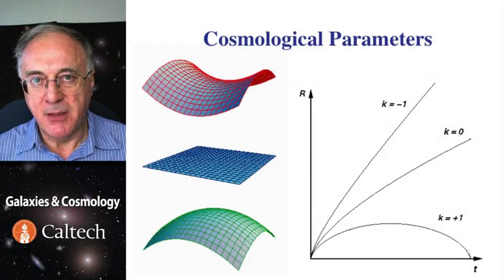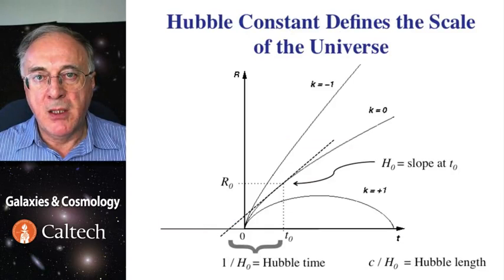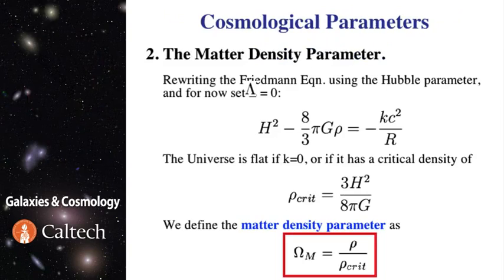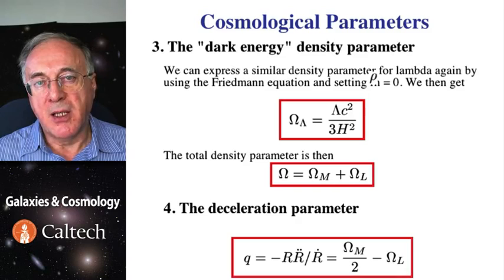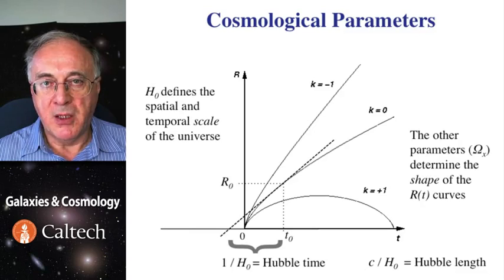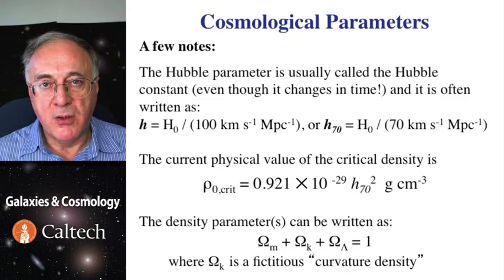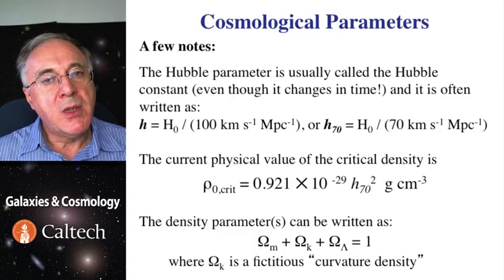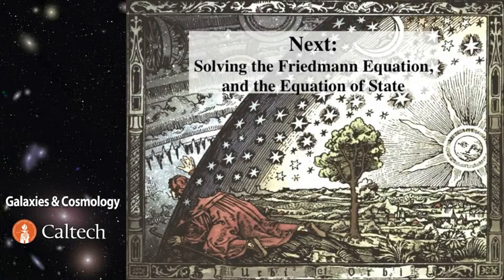Lecture-1 Galaxies and Cosmology - Cosmological Parameters